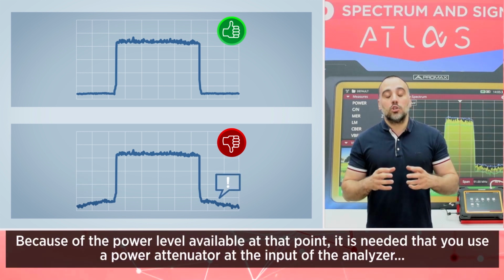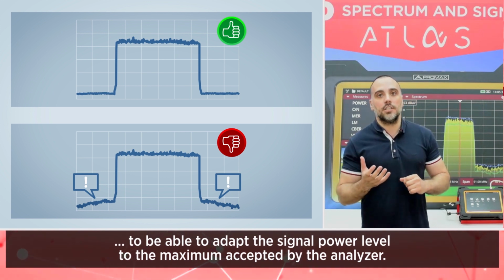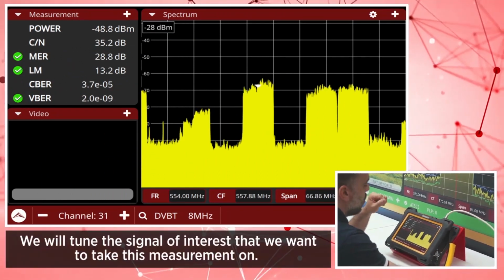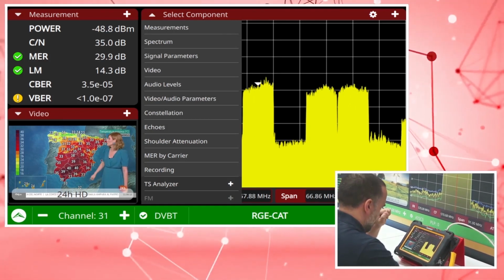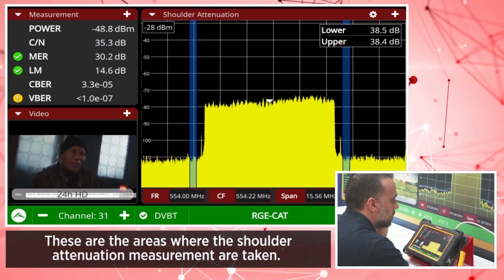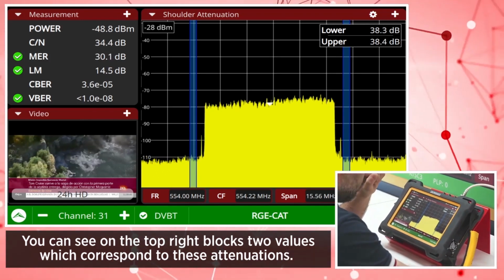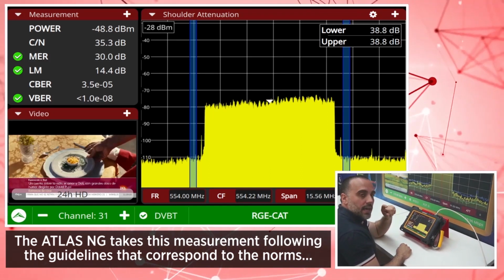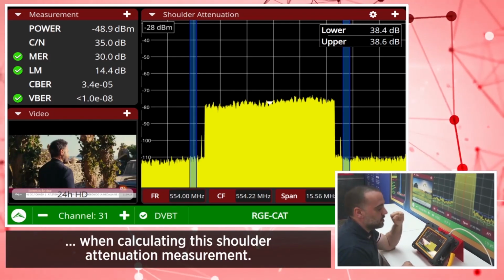ATLAS NG tutorial: [19] Shoulder attenuation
What is the shoulder attenuation and how to use the ATLAS NG analyzer to mitigate its effects in broadcast signals under the TV Analyzer mode.